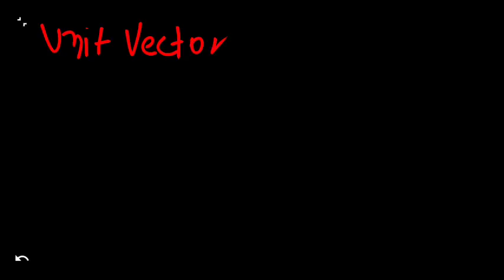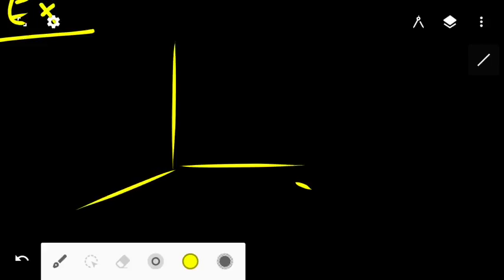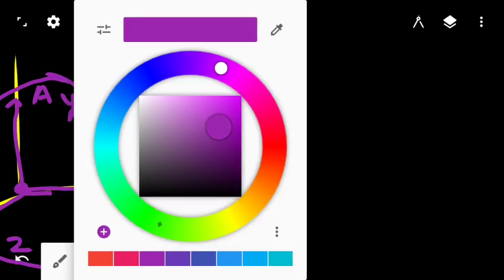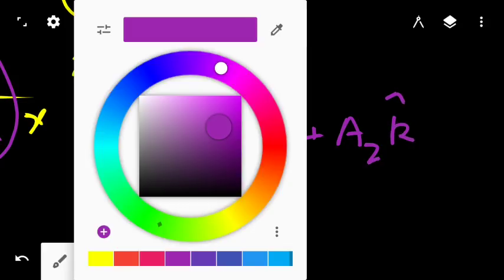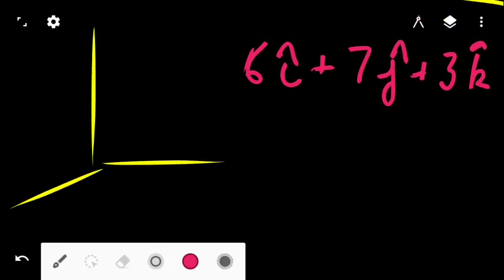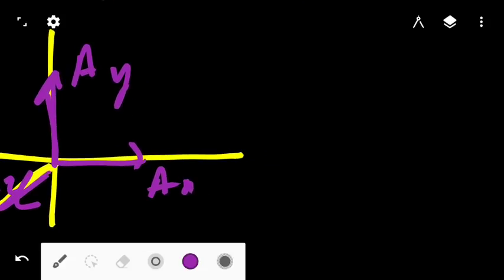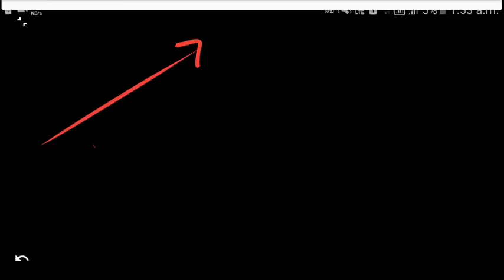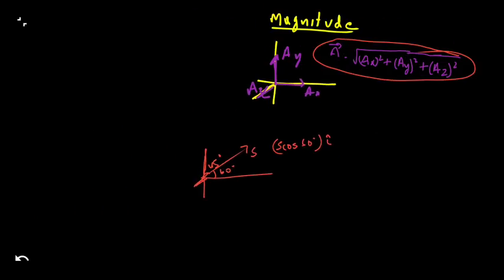Unit Vectors | Lecture #2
Today we delve into Unit Vectors. This video will tell you about the basics of unit vectors and some mathematics on it.